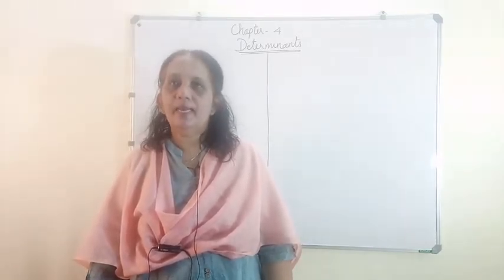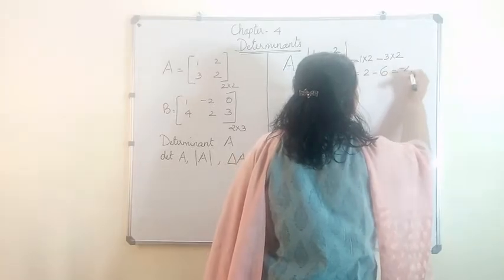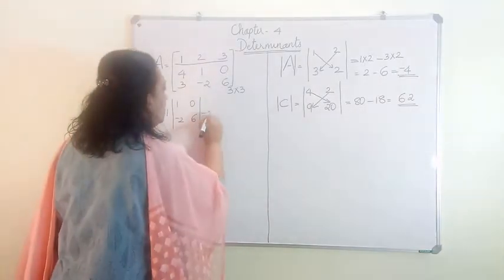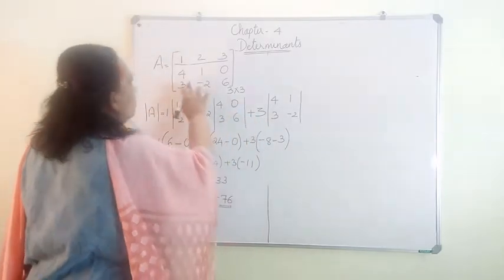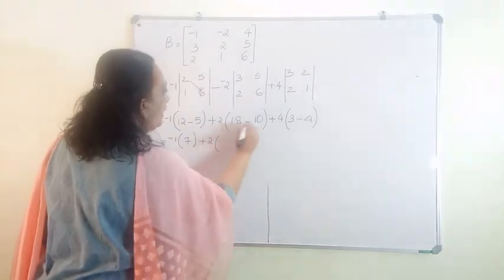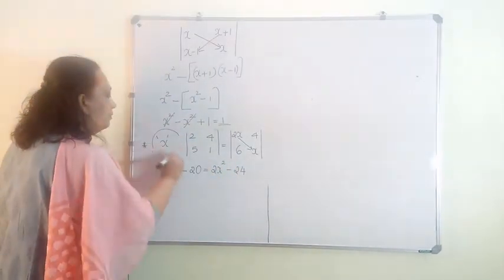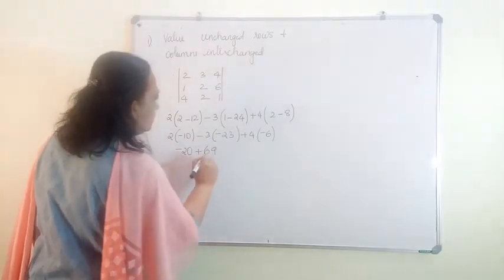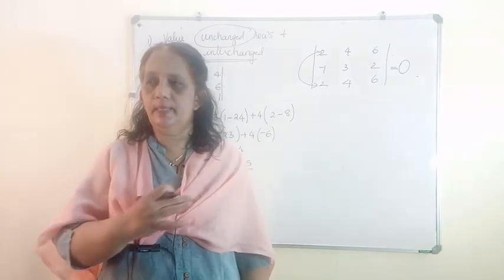Plus-2 Maths, Determinants,Class-1, Sherin Mary D'cunha